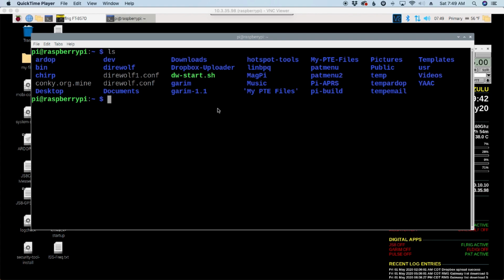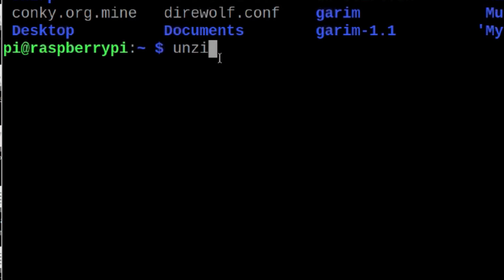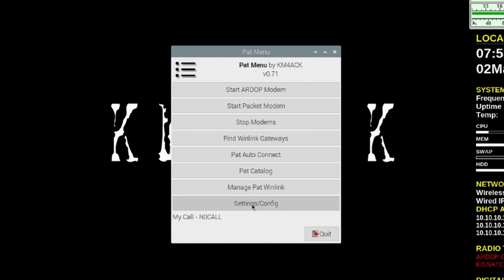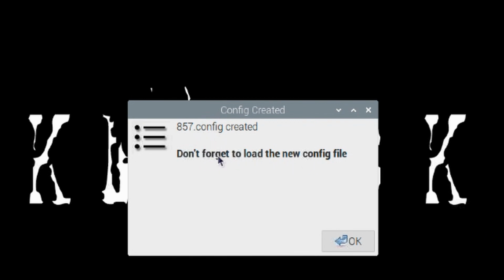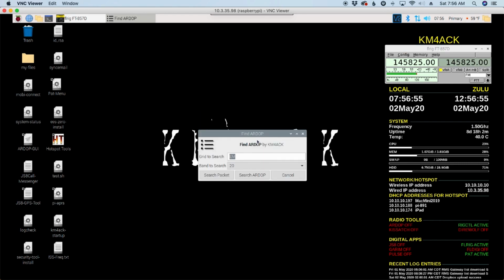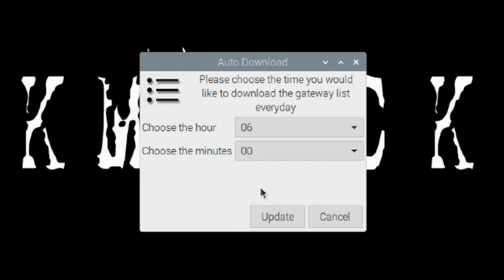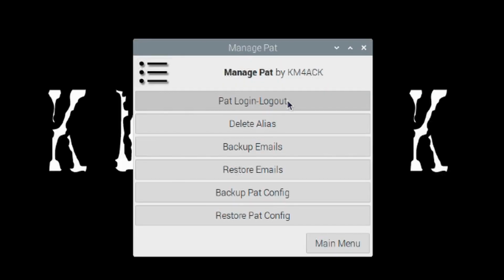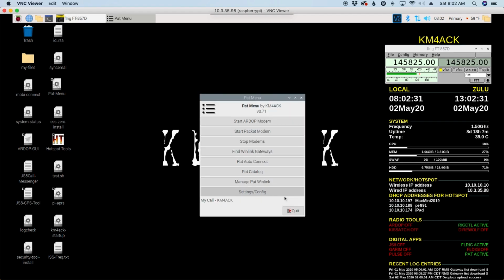Pat Menu 2 Beta Testing